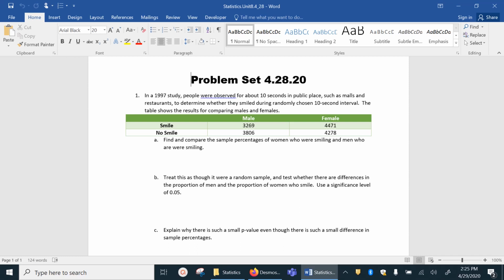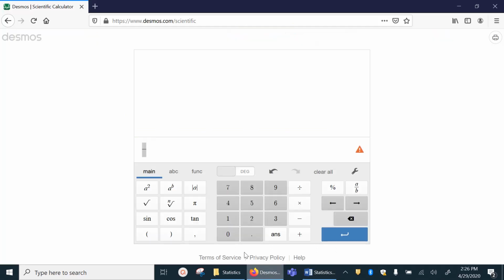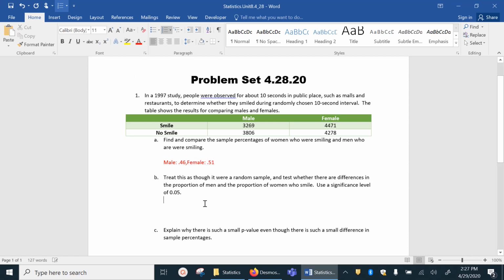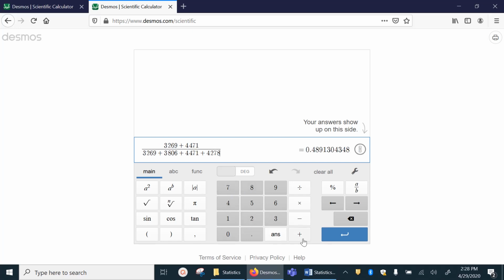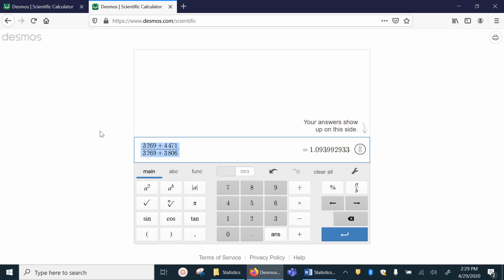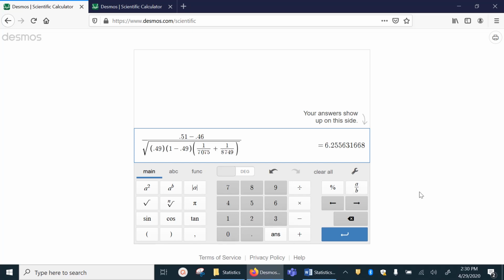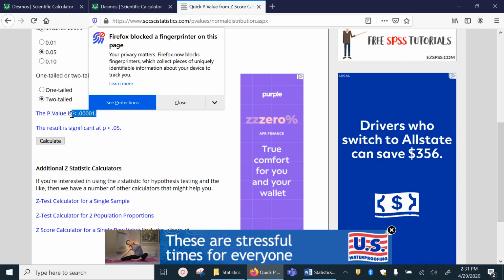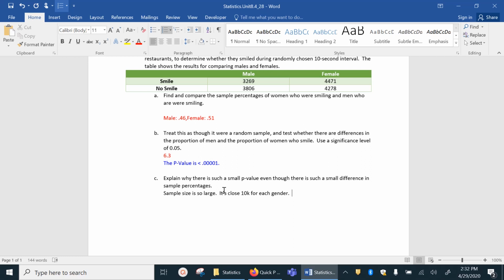4 28 Problem Set